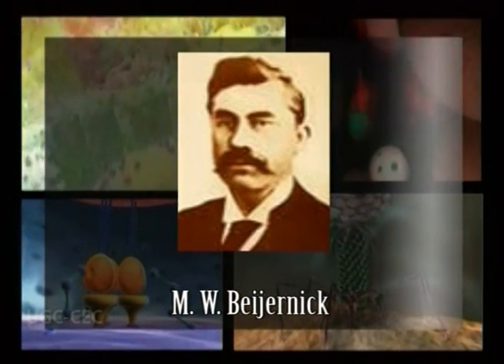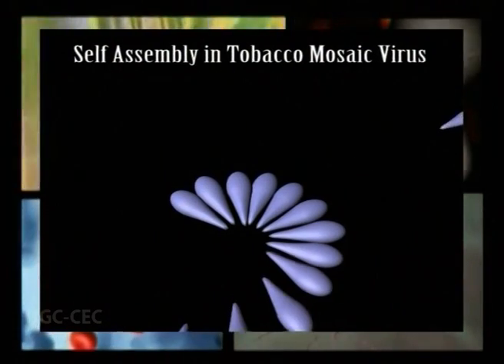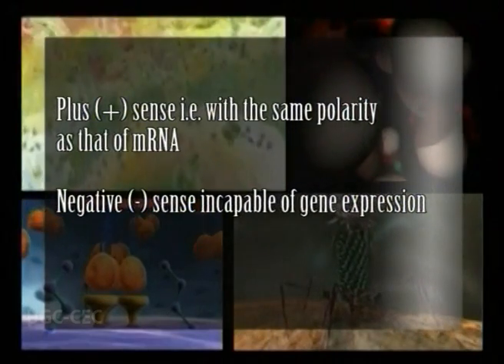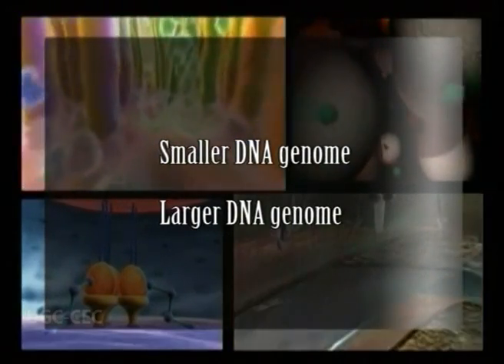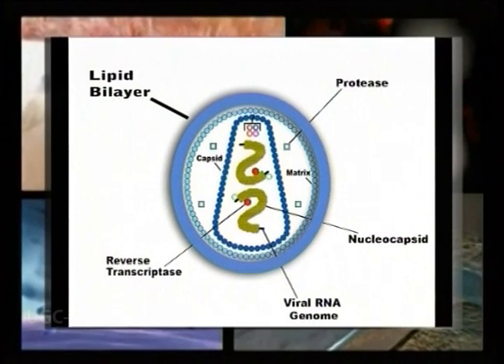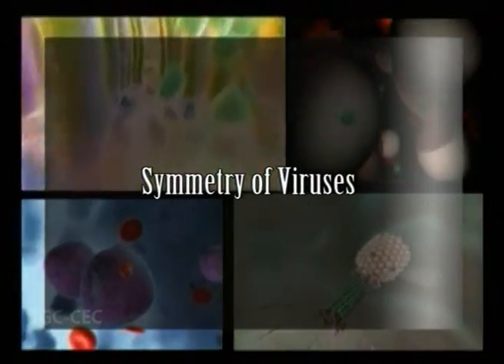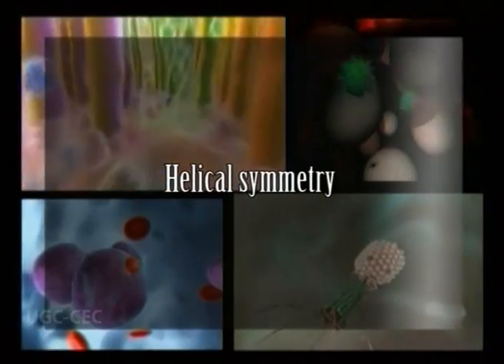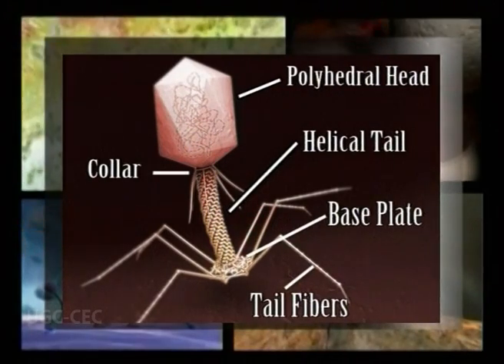Viruses general structure